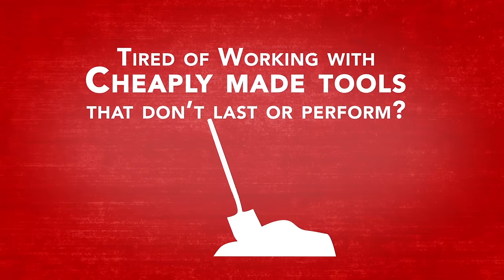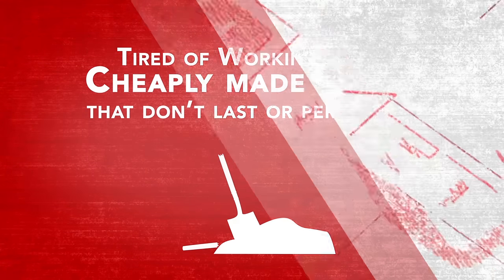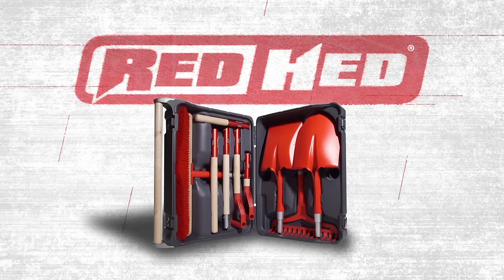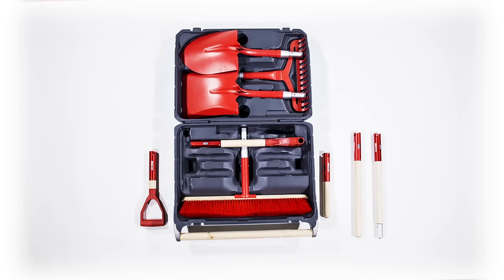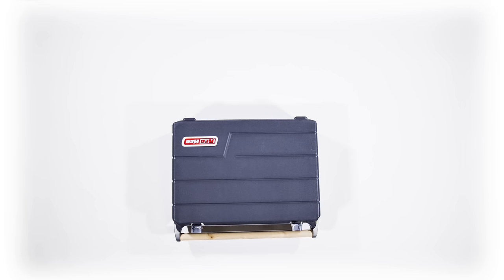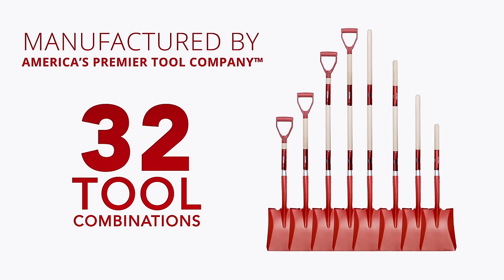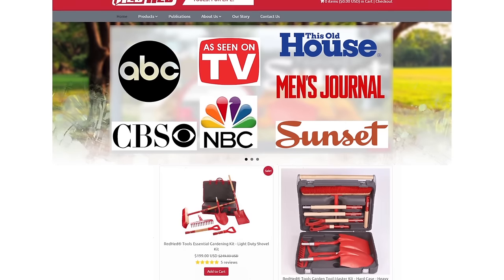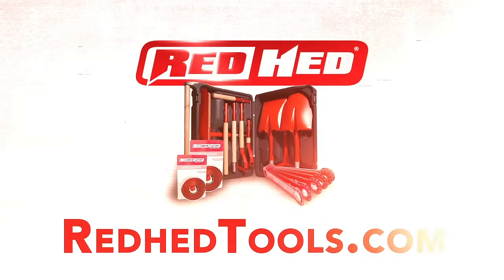REDHED® Tools modular system tool kits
REDHED® Tools modular system tool kits are heavy duty tools consisting of 4 tool heads. A spade shovel head, a square shovel head, a metal rake and a push broom make up the heavy-duty garden tool heads. Also included are two lengths of straight handles and D handles, and a tool handle extension, giving a total of 32 quality garden tool combinations.